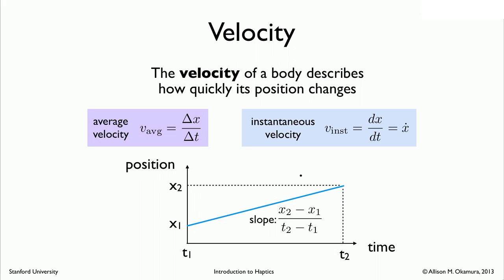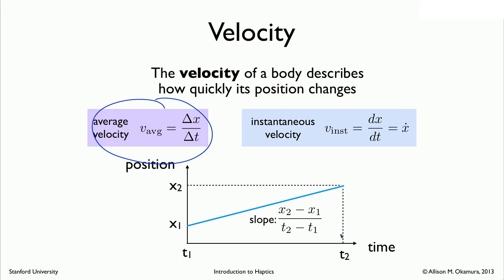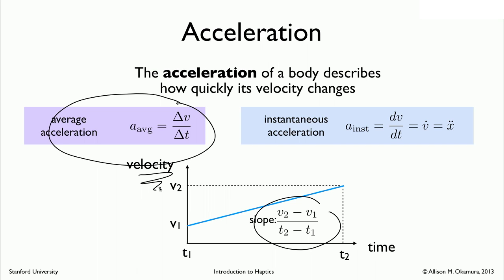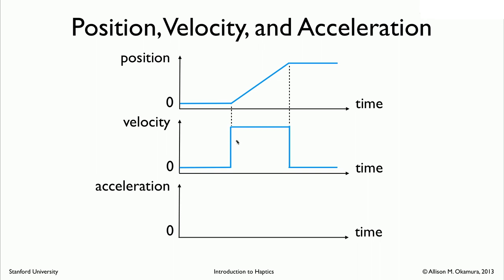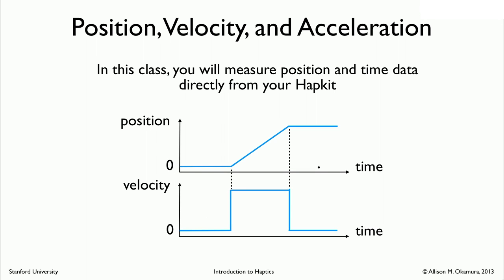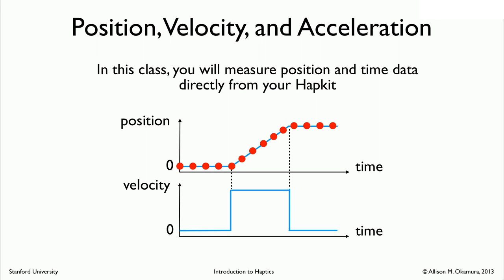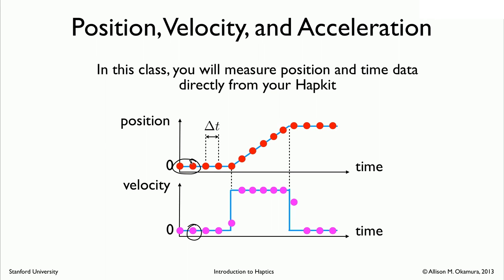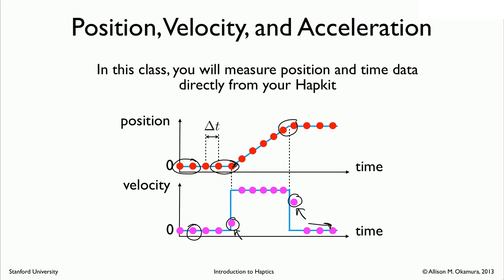haptics kinematics b 102313